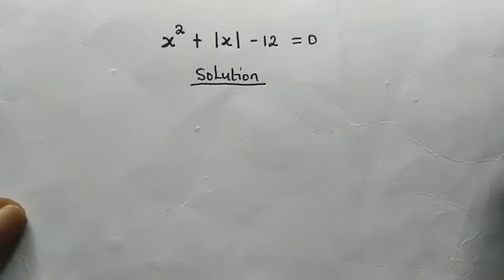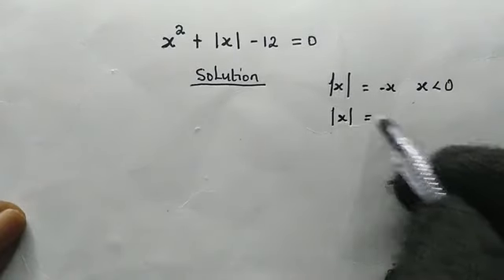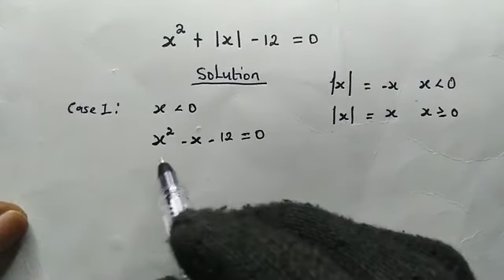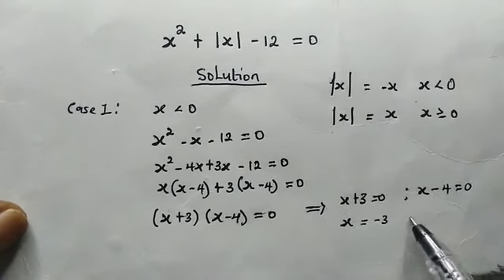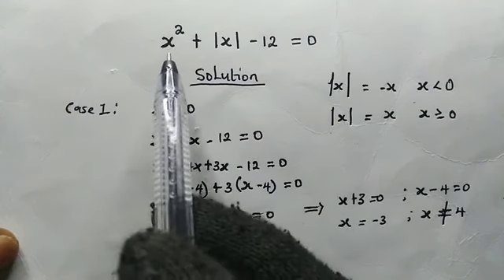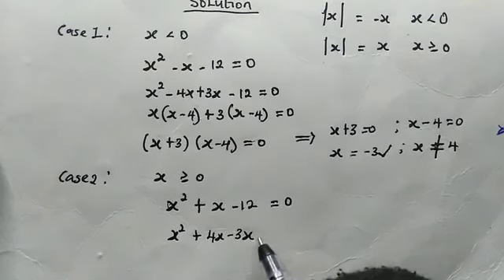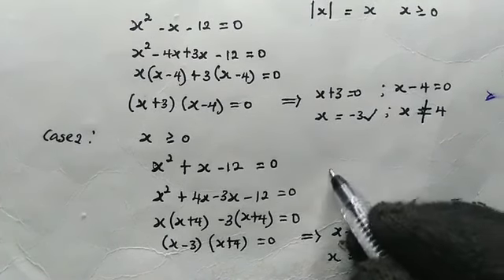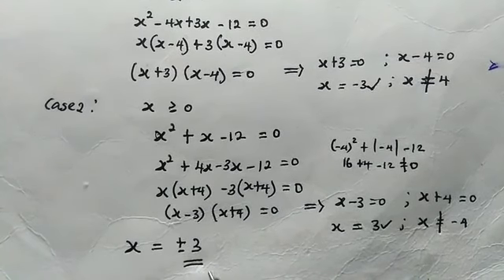Interesting Quadratic Equation involving absolute value function